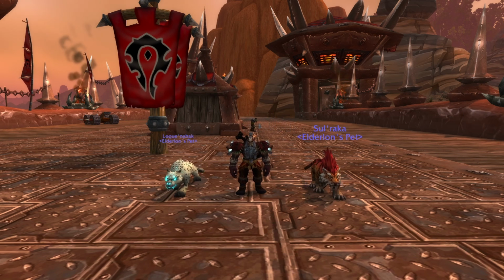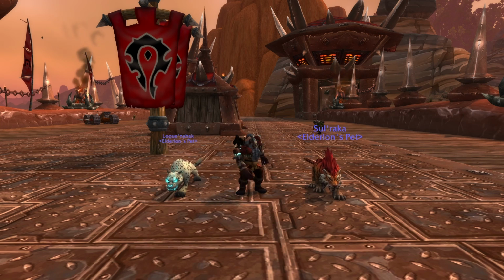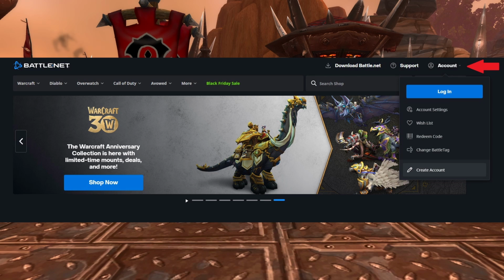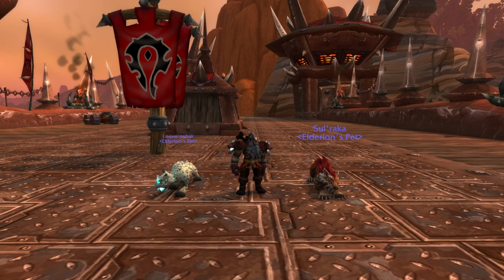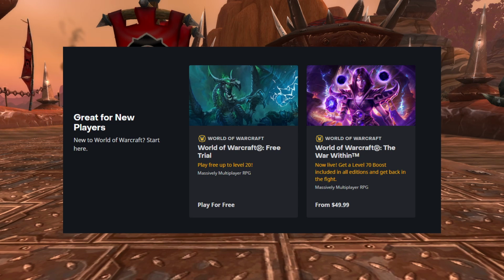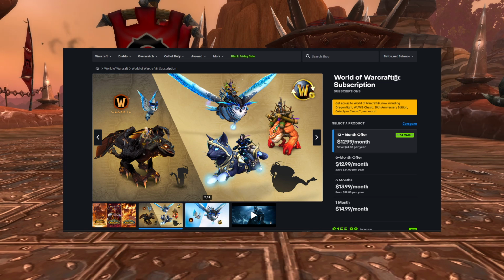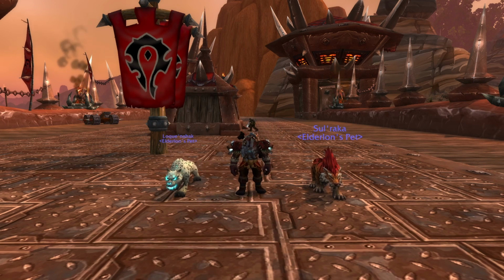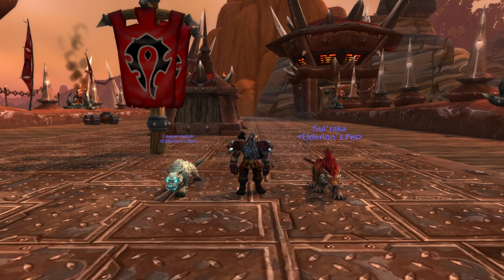Beginners Guide Part 1 - Getting Started in World of Warcraft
This is the first video in my beginners Guide to World of Warcraft. I hope you find it useful. I will see you back here for part 2!